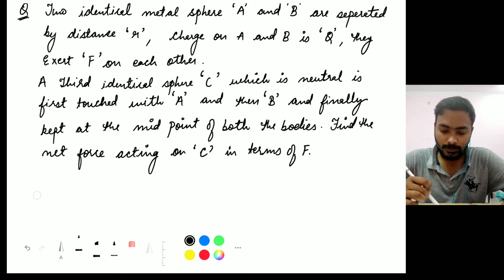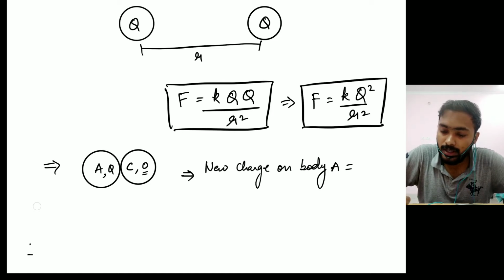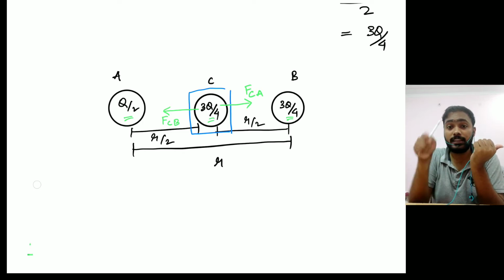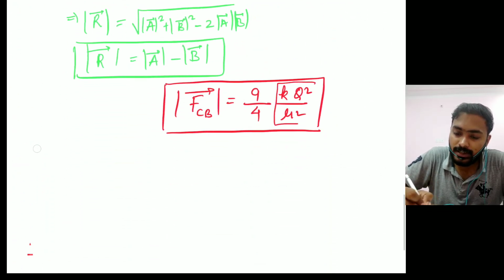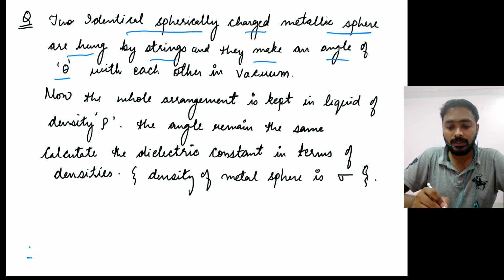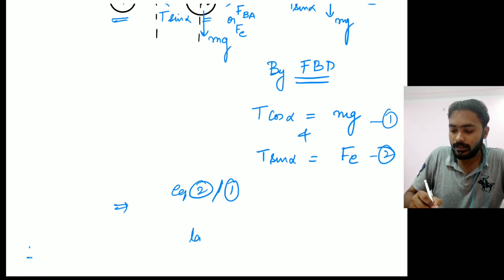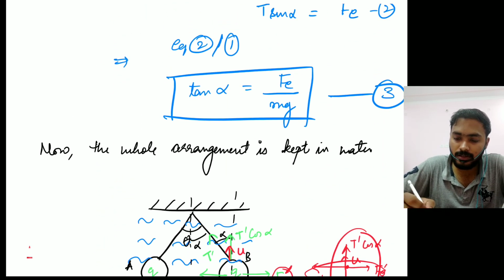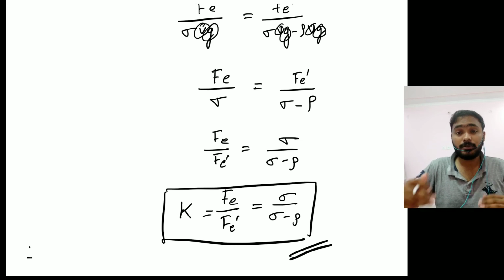class 12 | Electrostatics | Numericals on Superposition Principle & Dielectric Constant